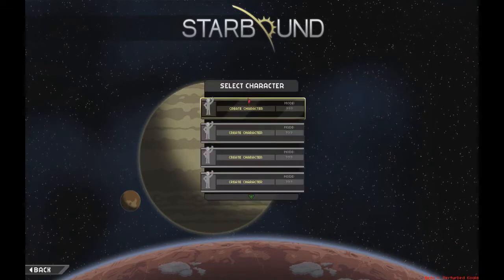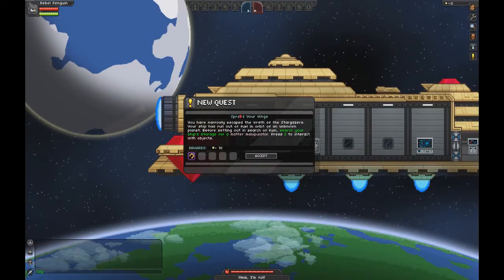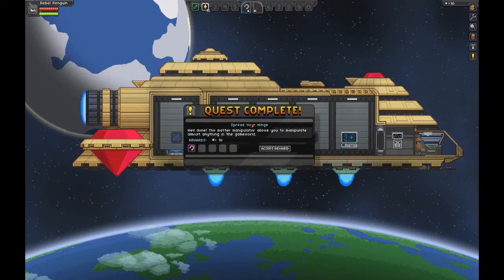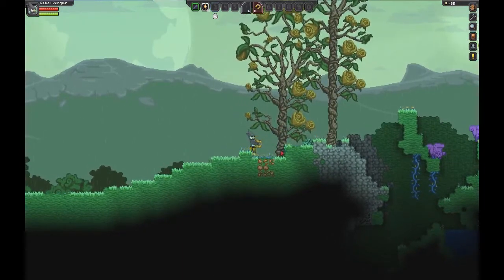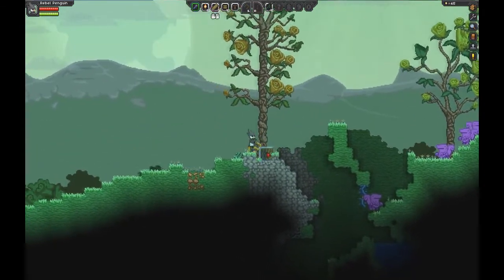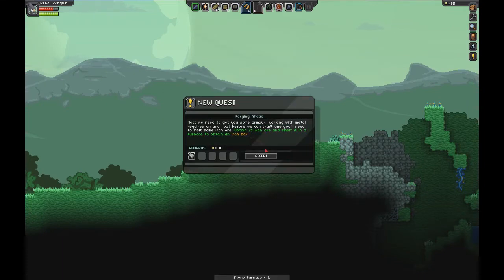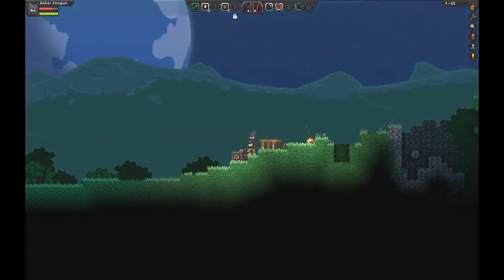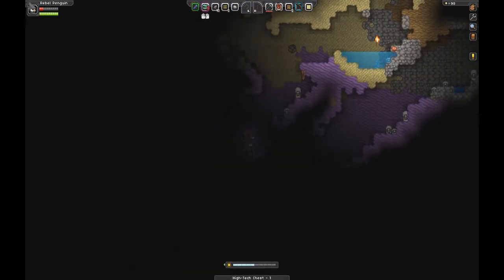Starbound: Tutorial -PART 1- Rebel Penguin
This is a tutorial on what to do when you first start playing Starbound. I will make a more elaborate guide soon and there are many more videos to come.

This is my first video so if I seem awkward then I apologize for that.